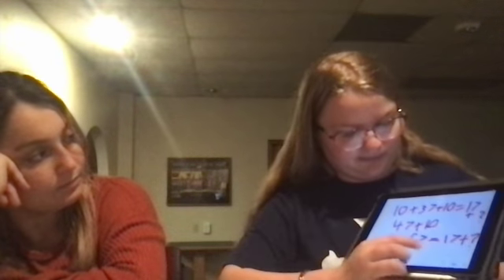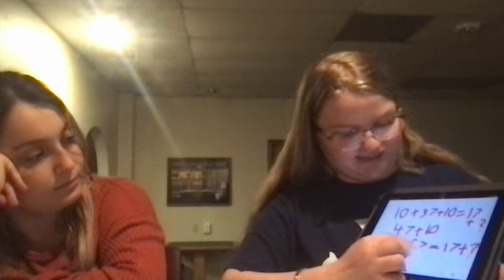Unknown Numbers Lesson SD 480p